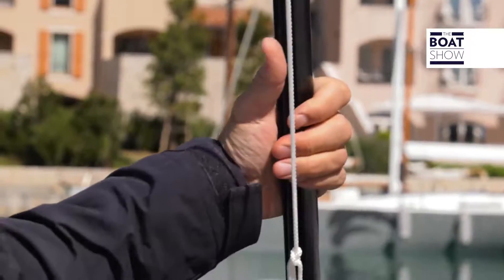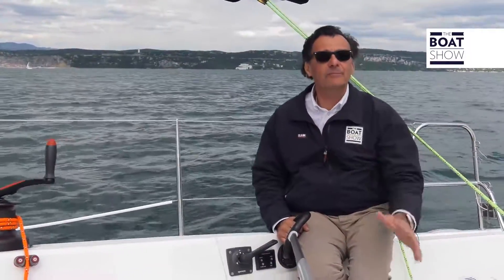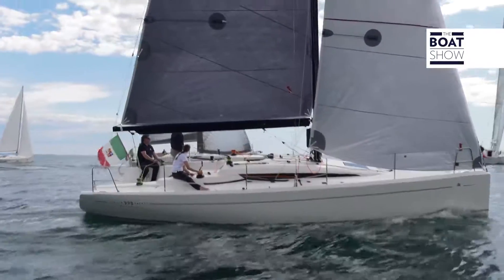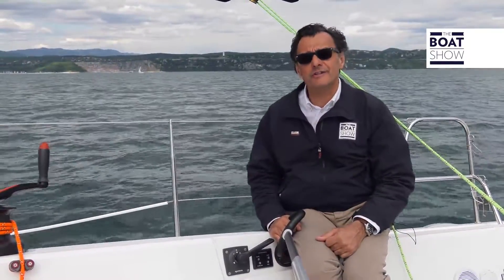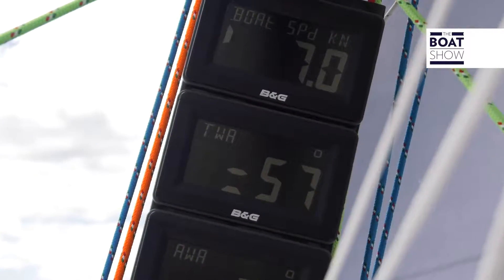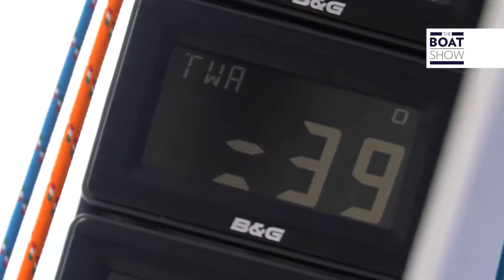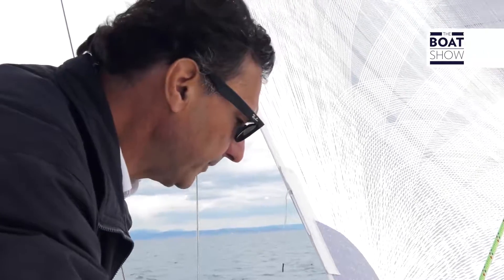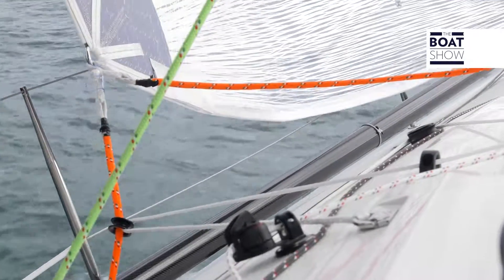ENG ITALIA YACHTS 9 98 Fuoriserie 4K Resolution The Boat Show